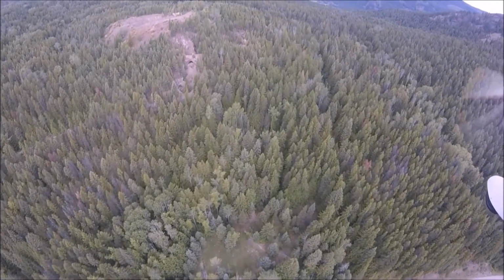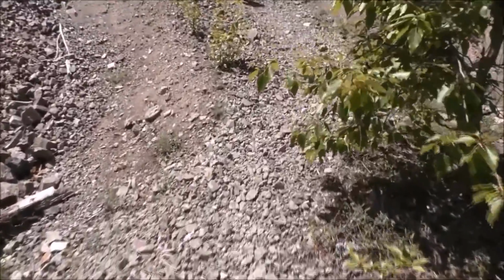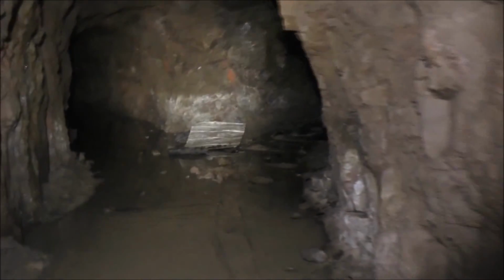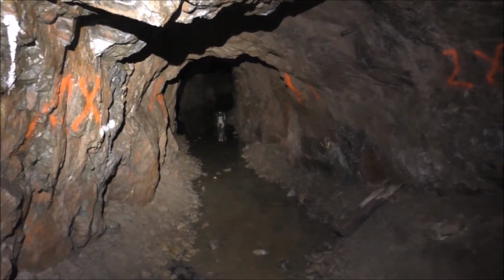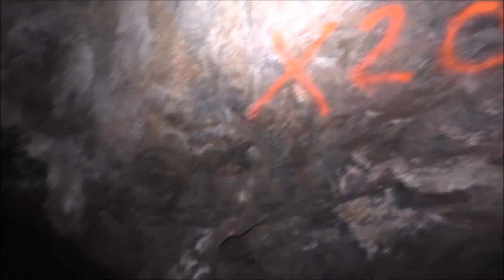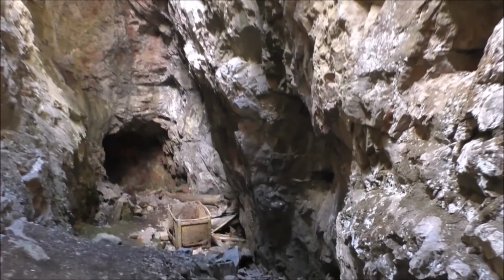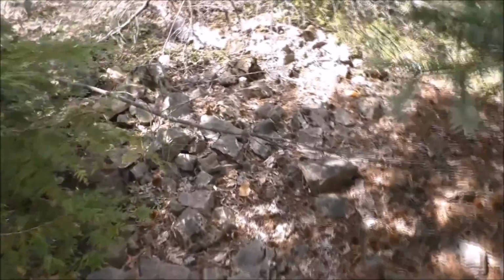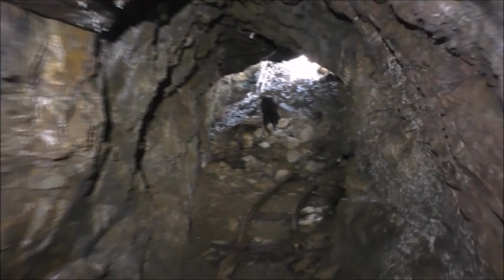#13 Oro Denoro mine, easy mine to explore with old mine cars near Grand Forks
Exploring the top levels of the Oro Denoro  mine. Fascinating mine between Grand Forks and Greenwood. This mine is easy to find and explore several old ore carts, tunnels and colorful rocks, Next week we climb down a sheer rock wall and use an inner tube to float into the abandoned flooded sections of the ice cold  mine deep underground!